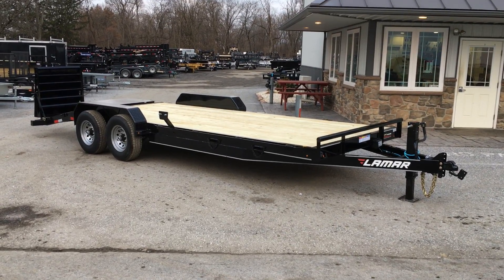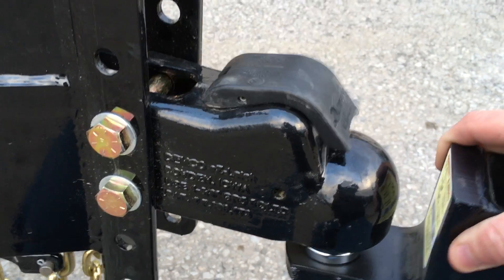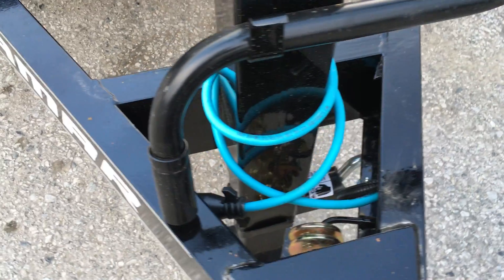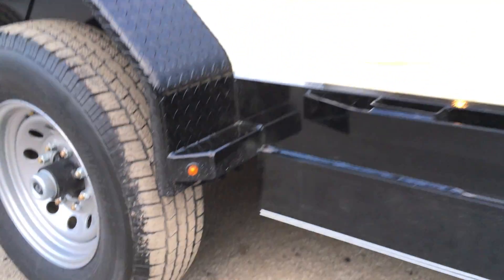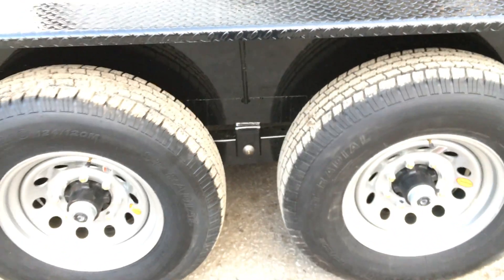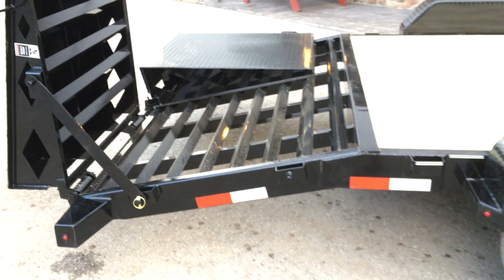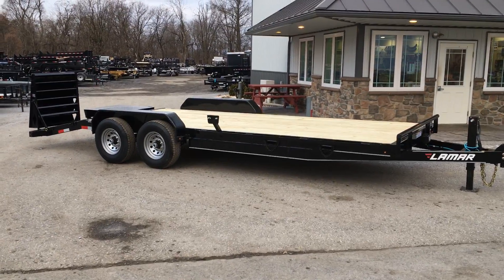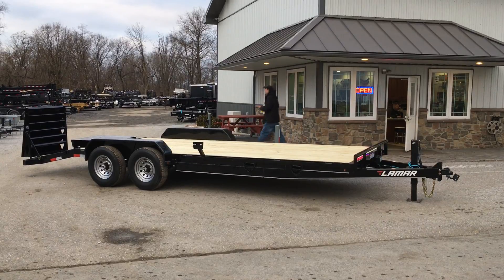Lamar H6 Lowboy Equipment Trailer 7x22' 14000# GVW Full Width Rhino Ramps H6832227-Uni Ramps